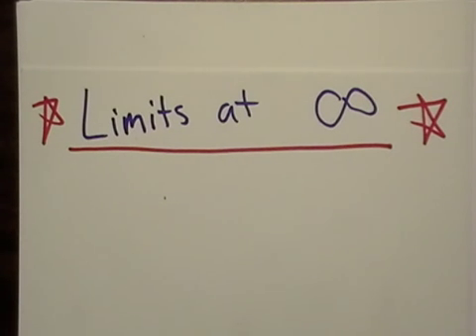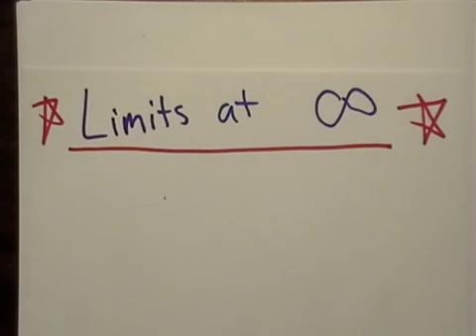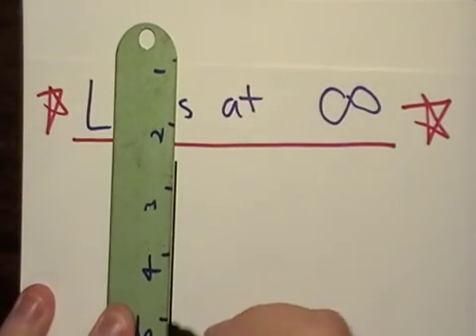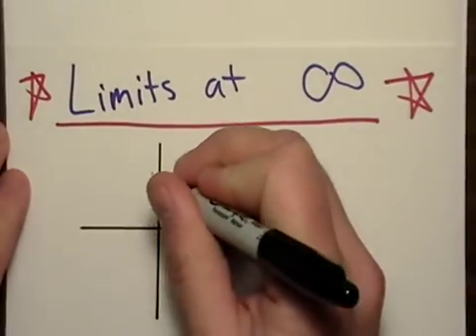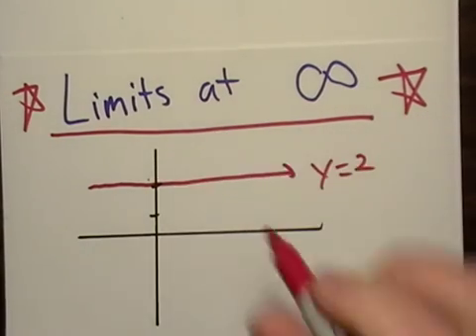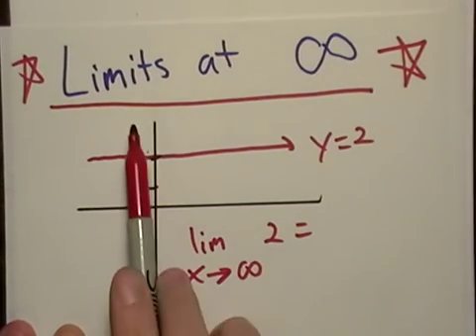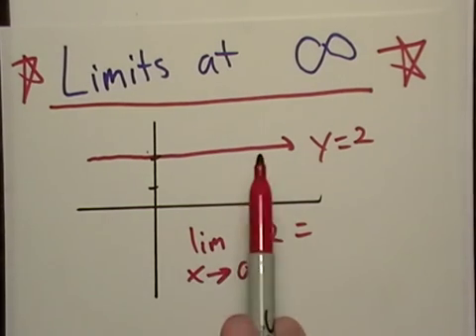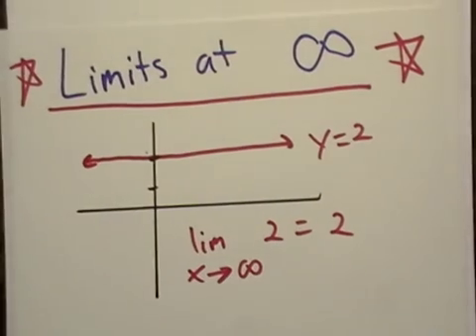Limits at Infinity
Taking the limit as x goes to infinity